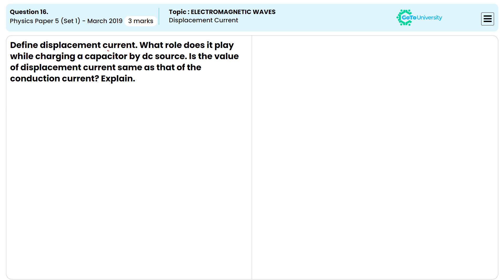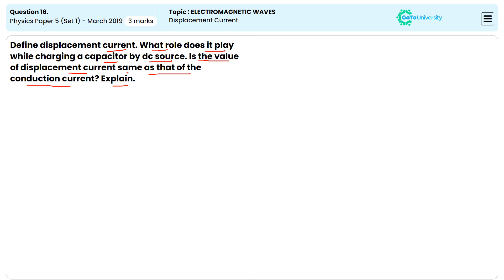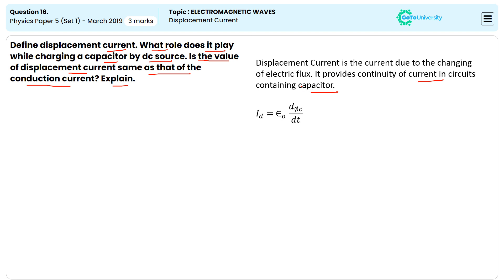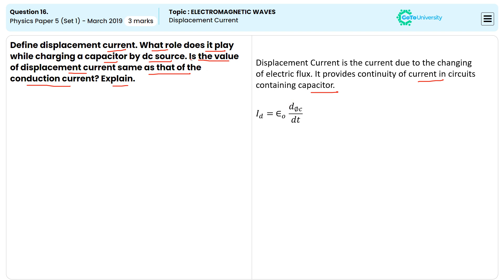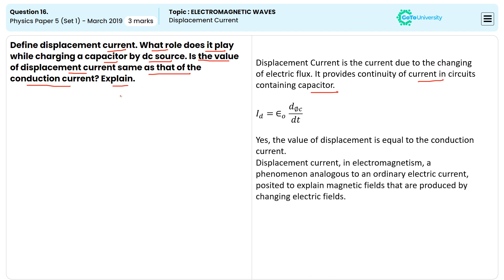Q16: The Role of Displacement Current in Electromagnetic Waves: CBSE 2019 | Insights from Paper 5